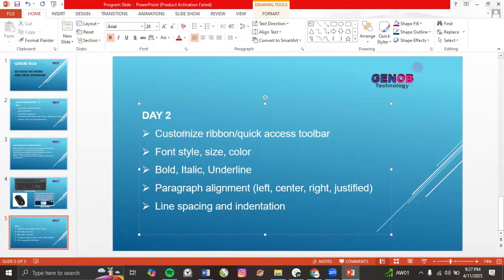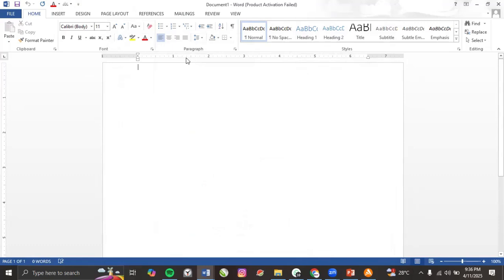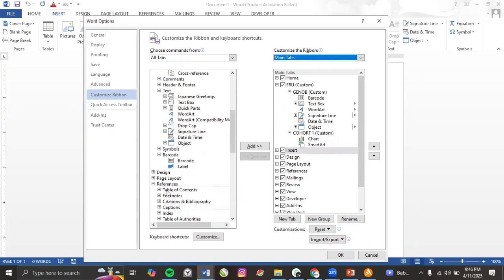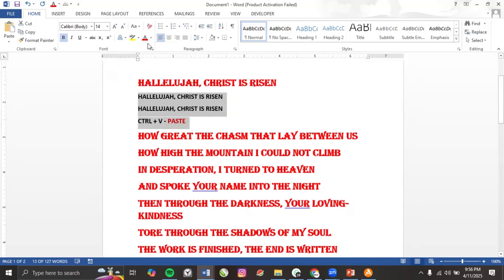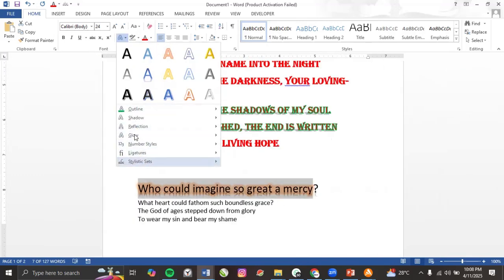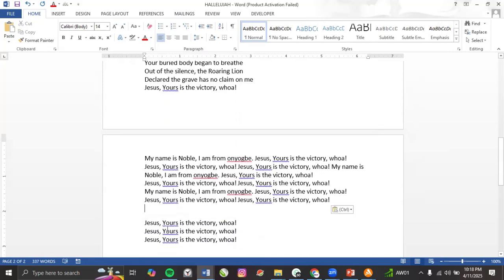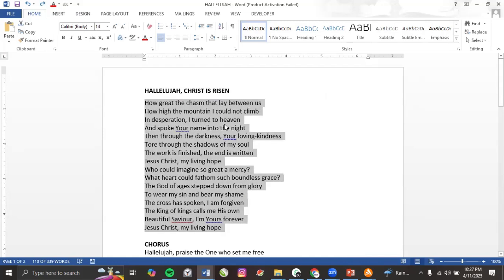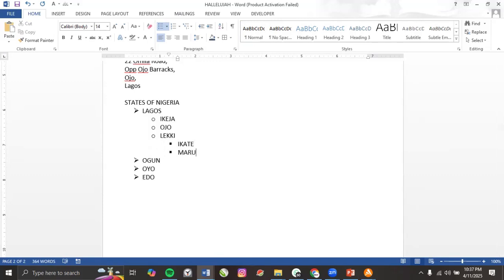Microsoft Word Full Course – Day 2: Customize Ribbon, Font Style, Bold, Italic, Alignment | Training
Welcome to Day 2 of the Microsoft Word & Excel Full Training Series (6 Weeks )!

In today’s lesson, we dive into the core formatting features of Microsoft Word — the tools that make your documents clean, professional, and easy to read.

✅ What You’ll Learn in Day 2:

How to customize the ribbon and quick access toolbar for faster workflow

Changing font style, size, and color

Using Bold, Italic, and Underline effectively

Paragraph alignment: Left, Center, Right & Justify

Adjusting line spacing and paragraph indentation

🎯 These are essential formatting skills every Word user must know — perfect for beginners, students, and professionals.

📚 This is part of a complete 6-week course covering Microsoft Word (Weeks 1–2) and Excel (Weeks 3–6).